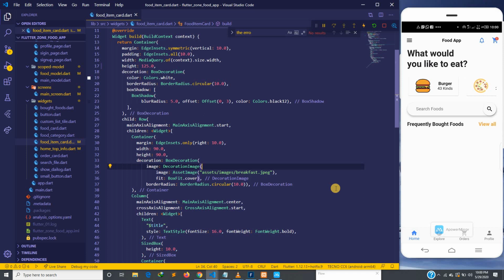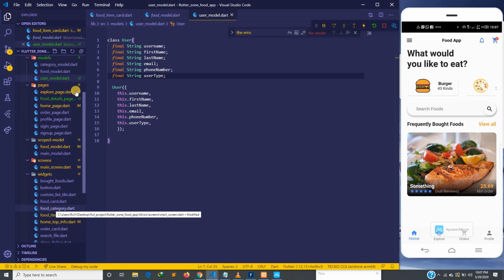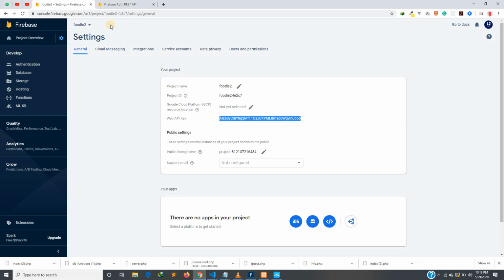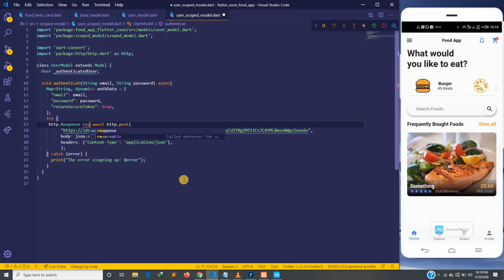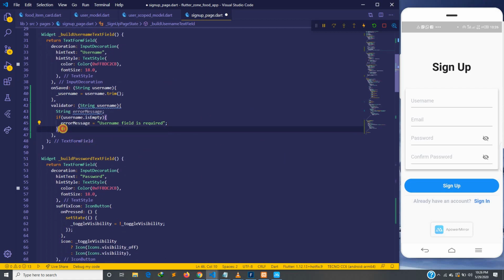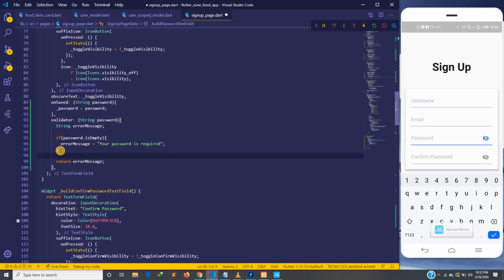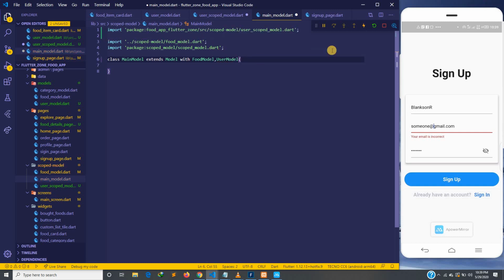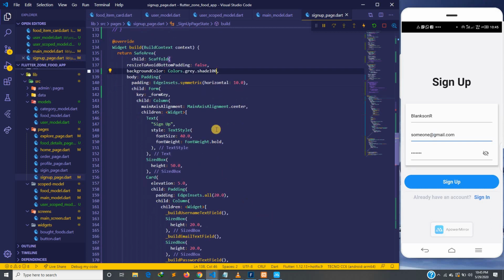Food Delivery App - 30 : Authentication, signing up a user.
In this video tutorial, we will learn how to sign up a user into our firebase application using the firebase auth rest API.